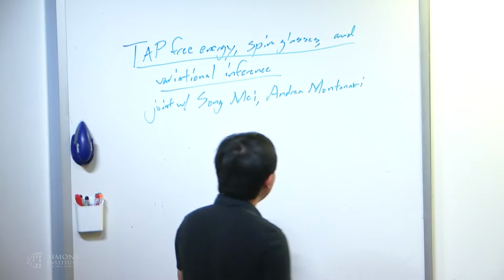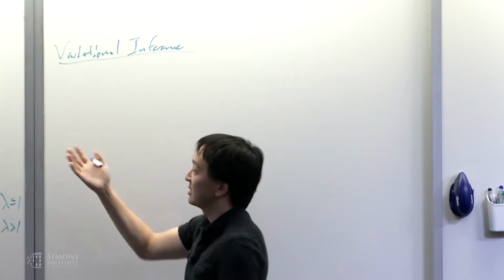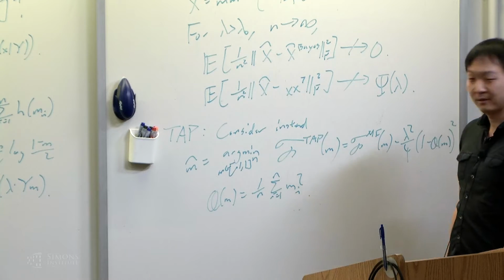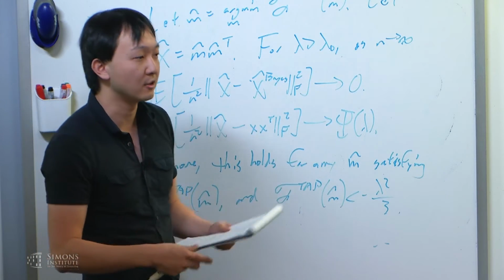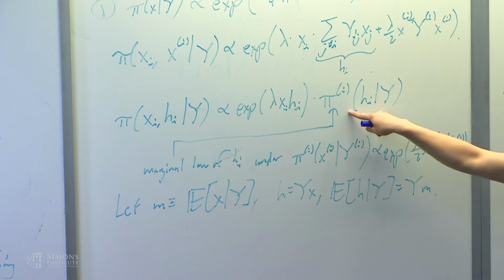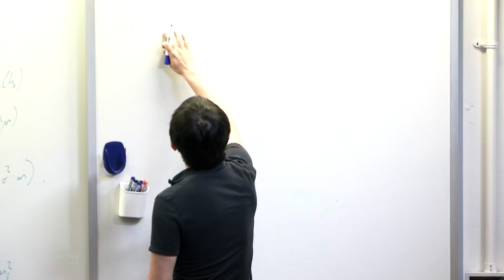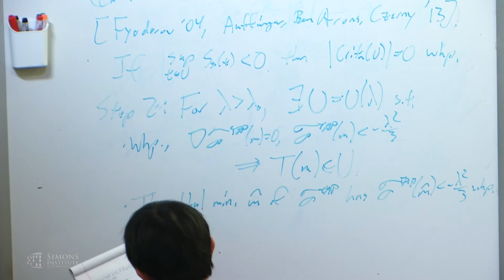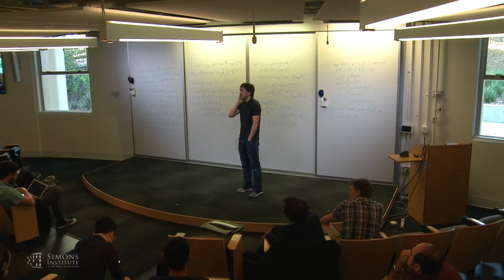TAP Free Energy, Spin Glasses, and Variational Inference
Zhou Fan (Yale University)